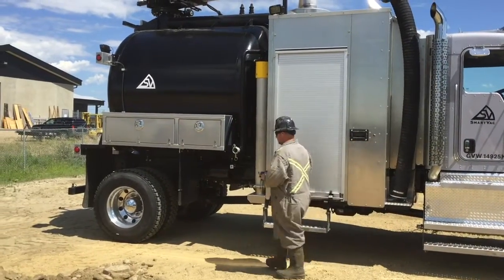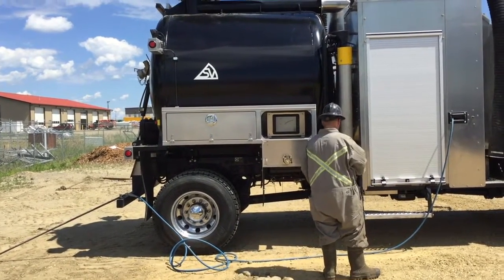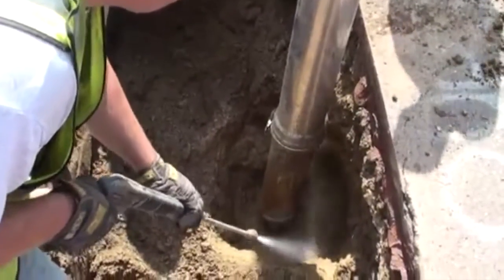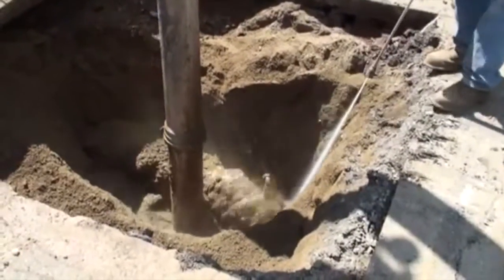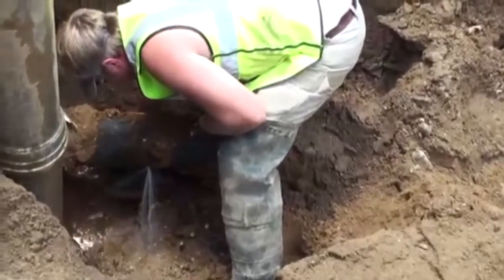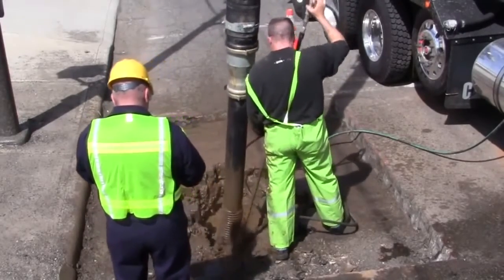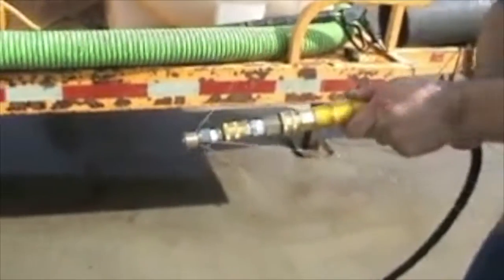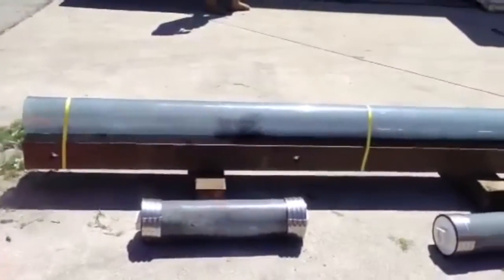Hydrovac General Demonstration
SmartVac General Demonstration